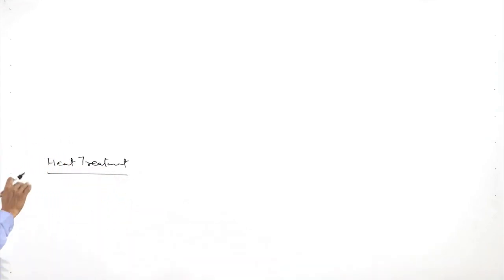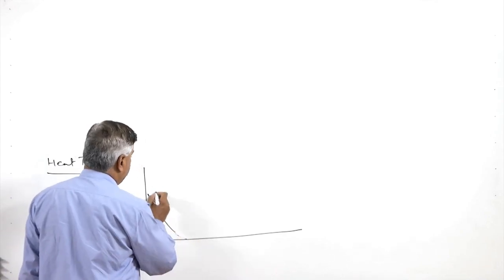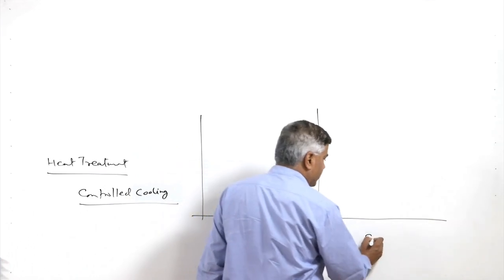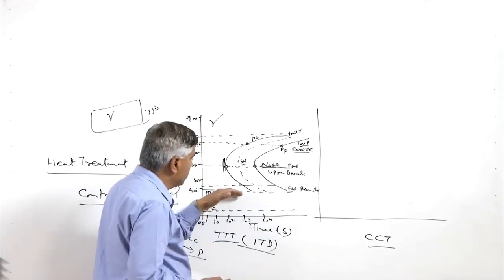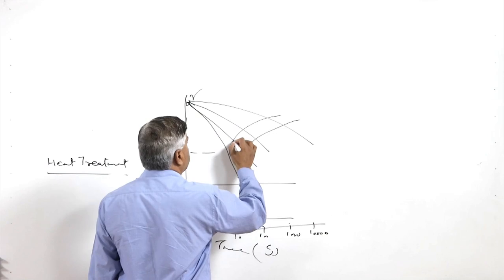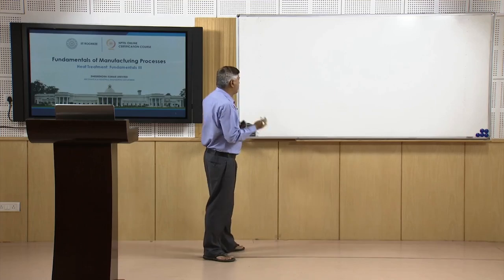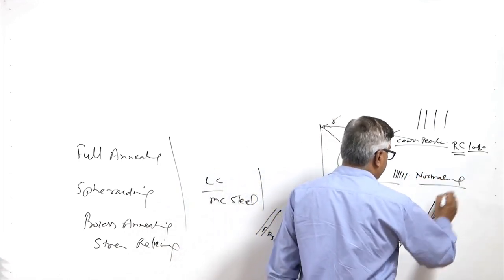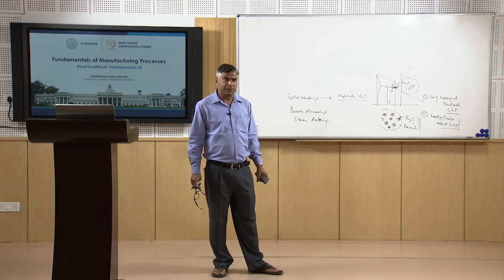LECTURE 54 HEAT TREATMENT FUNDAMENTALS III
In this presentation, TTT and CCT diagrams have been discussed. In addition, annealing process has been explained.